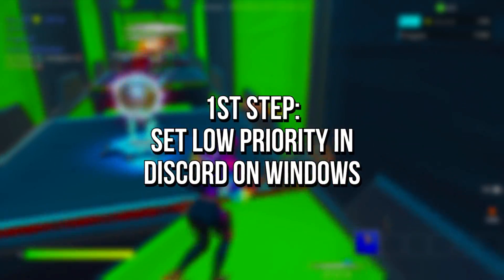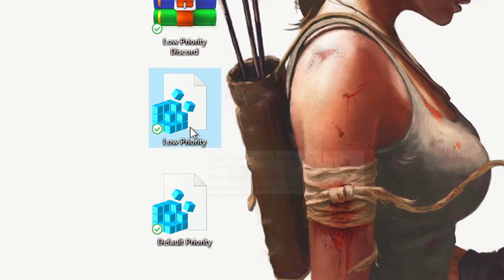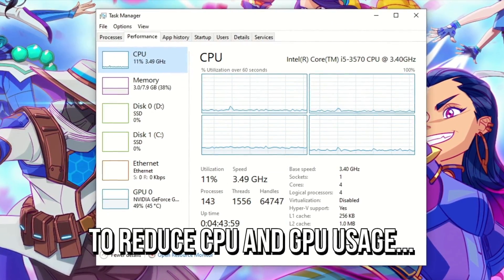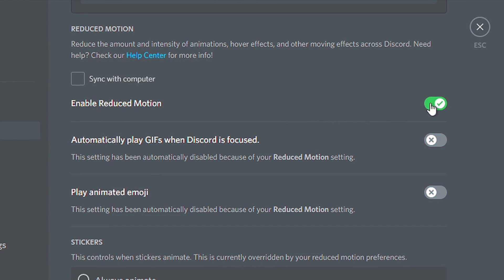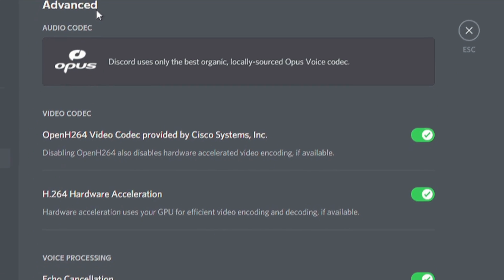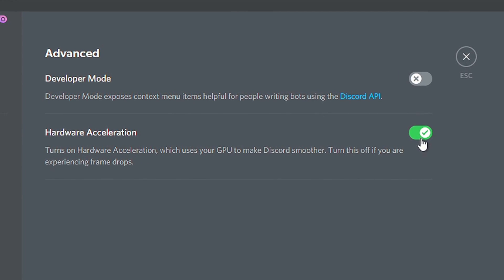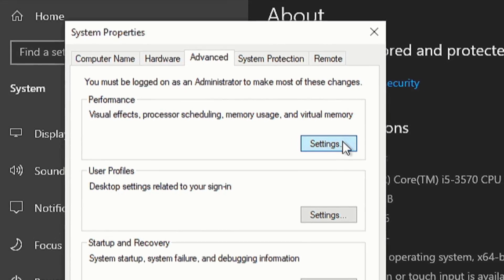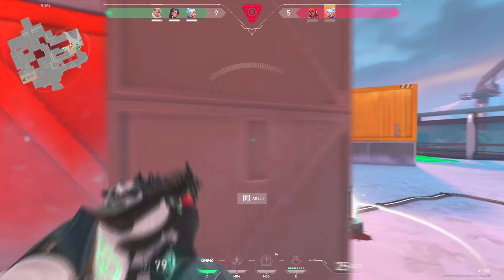🔧 DISCORD: HOW TO FIX LAG AND OPTIMIZE PERFORMANCE FOR GAMING 🔥 | High CPU Usage Fix ✔️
Learn three quick steps to optimize performance, reduce CPU and GPU usage, and fix lag in Discord while gaming.

In the first step, you’re going to set Discord as a Low Priority process to prevent it from lagging your games.
In the second step, I’m going to show you some options to disable in the settings of Discord to reduce CPU and GPU usage and improve performance.
And in the third step, you’re going to modify some options on Windows to make Discord runs better.

⚙️ Video Recording: OBS Studio
⚙️ Audio Editing and Recording: Audacity
⚙️ Video Editing: Adobe Premiere Pro and Adobe After Effects

🕑 Chapters of this video:
0:00 - How to Optimize Discord for Gaming and Fix Lag
0:07 - 1st Step: Set Low Priority in Discord on Windows
0:37 - 2nd Step: The Best Settings to Make Discord Faster
1:30 - 3rd Step: Disable Animations and Change Power Plan on Windows
1:58 - Learn How to Optimize Other Games